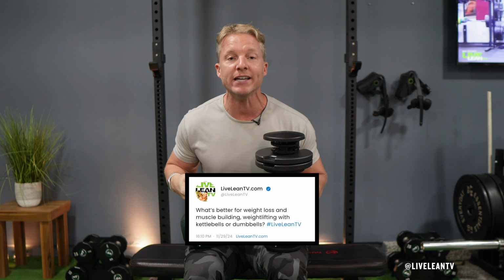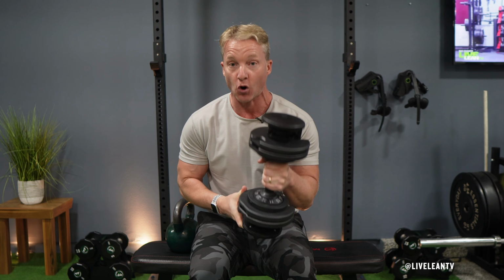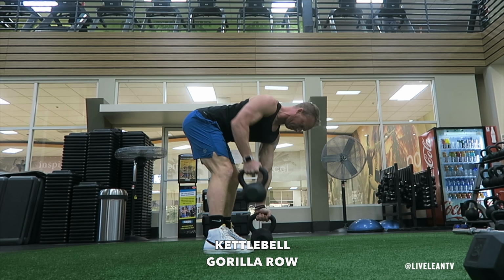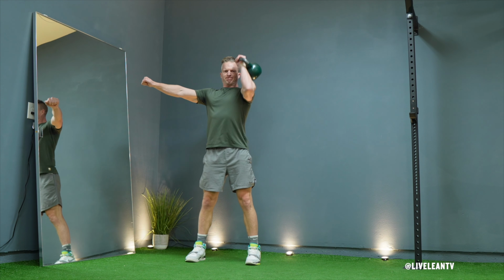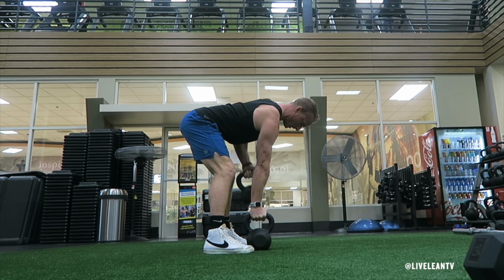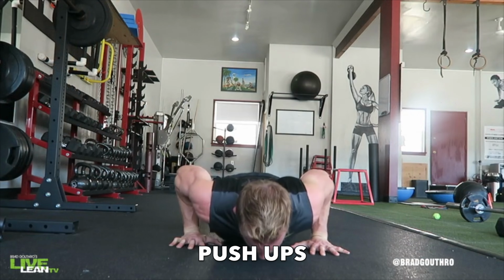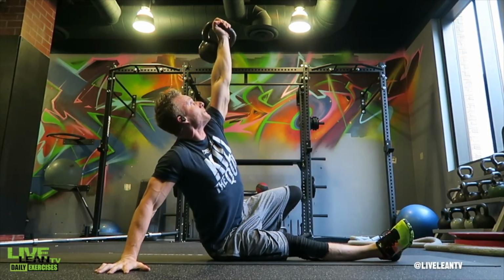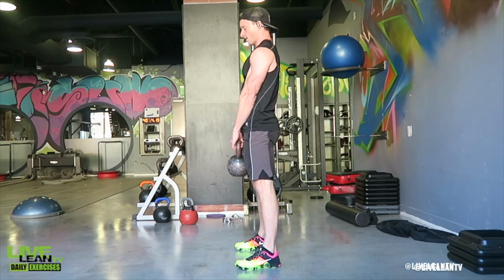Are Kettlebells Effective For Weight Loss, Muscle, Beginners, Or Seniors?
On today's episode of Live Lean TV, I'm answering the often asked question, what are kettlebells good for: weight loss, muscle, beginners, or seniors?

To save you time, use the video timestamps below to navigate straight to your questions.

💥 Video Timestamps:
00:00 Intro
00:28 Kettlebells vs Dumbbells: For Weight Loss and Muscle Building
01:17 5 Best Kettlebell Exercises for Weight Loss
02:16 5 Best Kettlebell Exercises for Muscle Building
03:07 Are Kettlebells Good for Beginners?
03:28 5 Best Kettlebell Exercises for Beginners
04:08 Are Kettlebells Ok for Seniors?
04:36 5 Best Kettlebell Exercises for Seniors
05:15 What Kettlebell Weight Should Beginners & Seniors Start With?
05:55 How to Combine Kettlebells and Calisthenics
06:55 What Are Kettlebells Good For?
07:30 Do We Use Kettlebells in Our Programs?

I’ll dive into:
✅ Are kettlebells better than dumbbells for weight loss and muscle building?
✅ Are they safe for beginners and seniors?
✅ How to combine kettlebells and calisthenics for a killer workout.
✅ The best kettlebell exercises for weight loss, muscle building, beginners, and older adults.
✅ Choosing the right kettlebell weight to get started.

Kettlebells are a game-changer for building strength, burning fat, and improving mobility. Whether you’re new to fitness or a seasoned athlete, I’ll show you how to get the most out of kettlebells.

💪 Question of the Day:
Do you use kettlebells in your workouts? What’s your favorite kettlebell exercise?

Let’s keep Living Lean together! 🙌